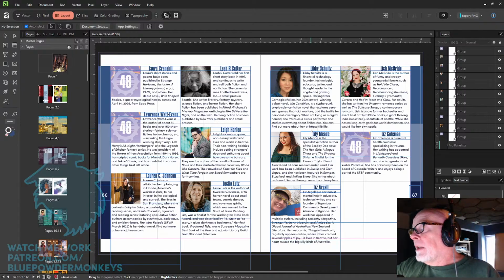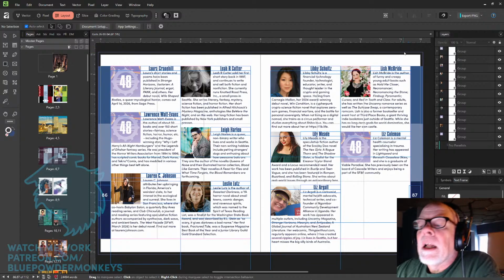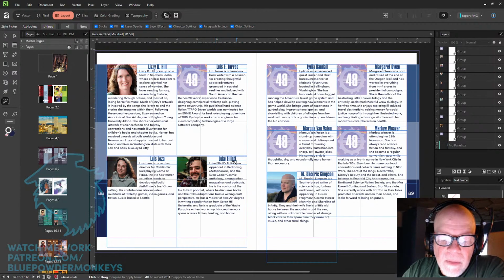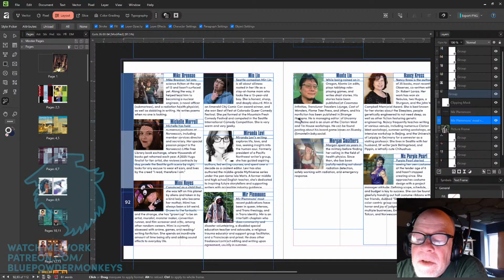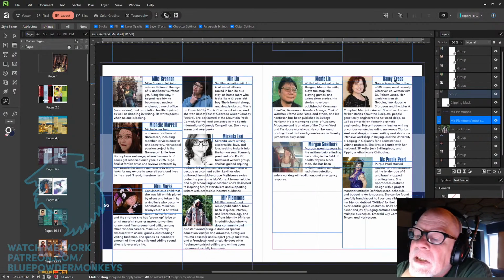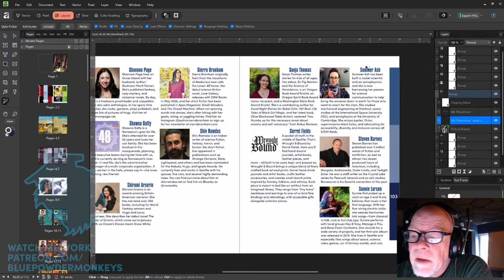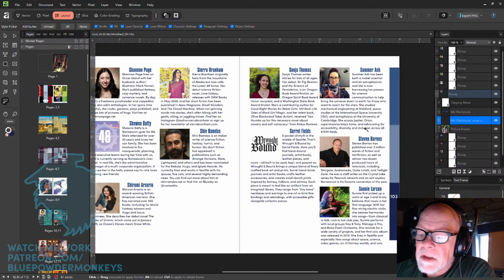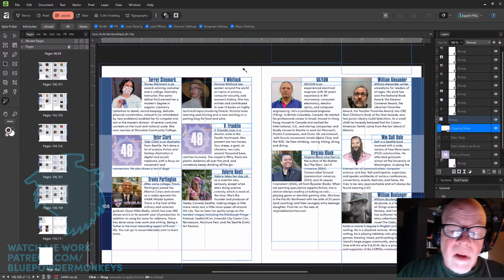Norwescon Program 26 03 04 Data Merge follow-up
Working on the souvenir program for Norwescon, in Affinity 3. If you're interested in the details and caveats, please read the playlist description. This content is not monetized, any ads you see are from youtube.

Opinions expressed are solely my own and not a reflection or representation of Norwescon.